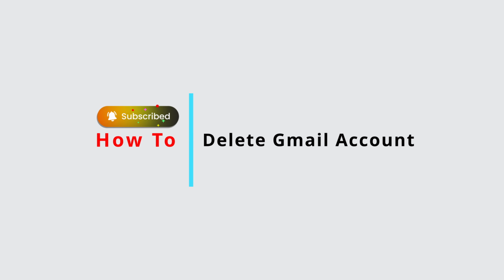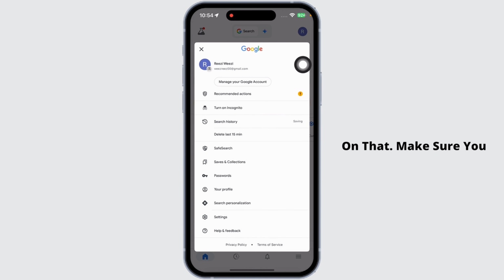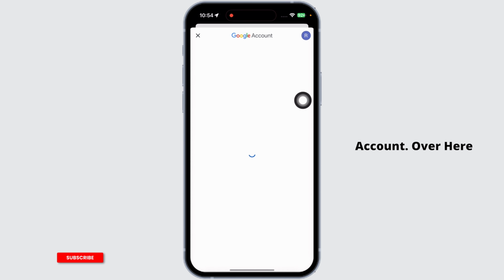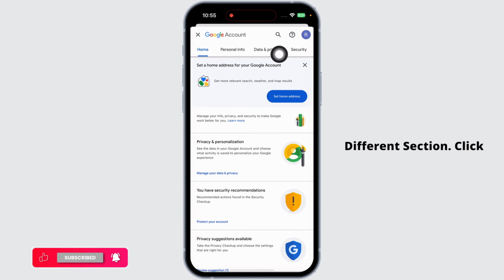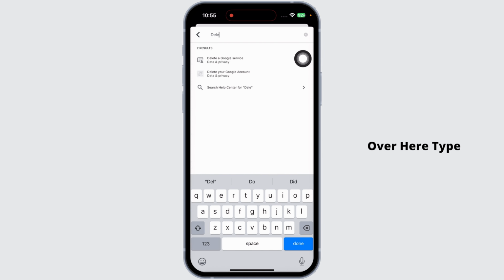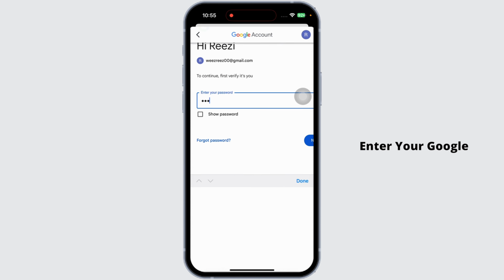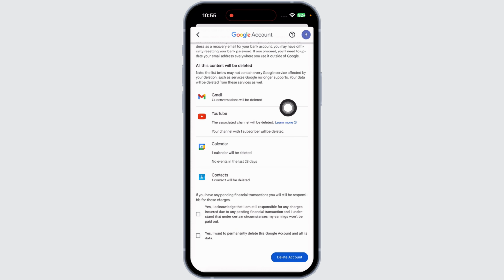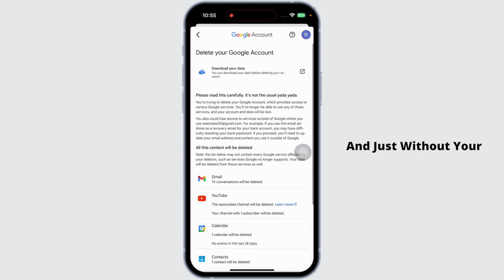How To Delete Gmail Account - 2025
Learn how to delete your Gmail account in 2025 with this simple and detailed guide! Whether you want to remove an old email address or reduce your online footprint, this step-by-step tutorial will show you how to delete your Gmail account permanently on both desktop and mobile devices.